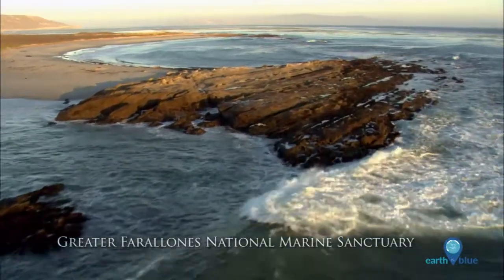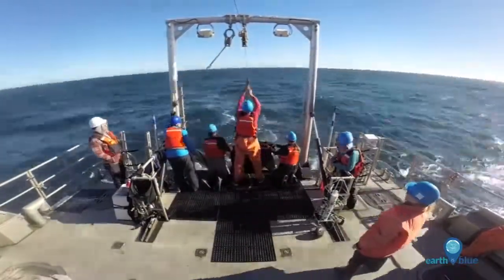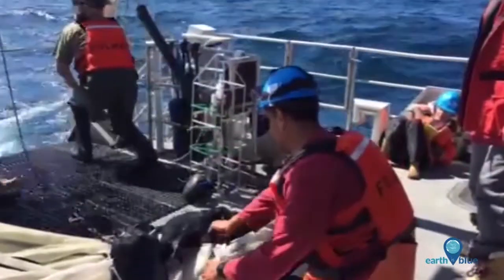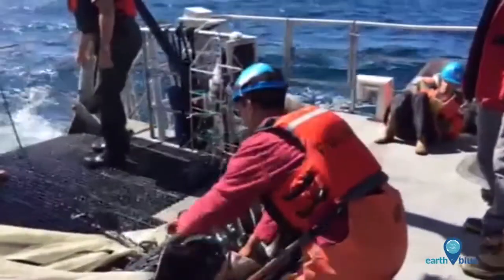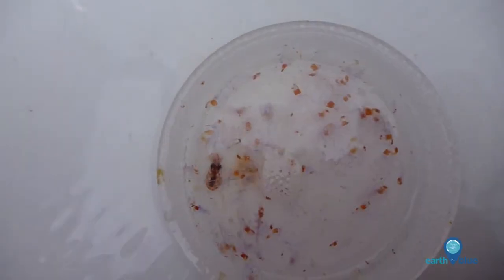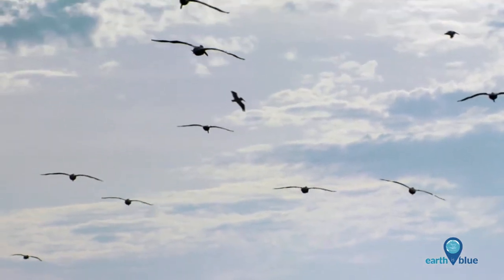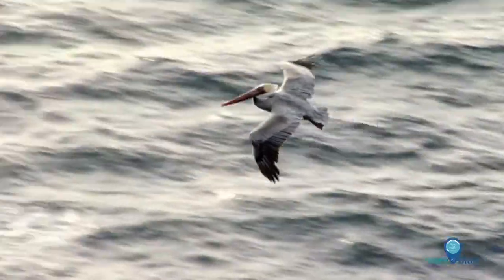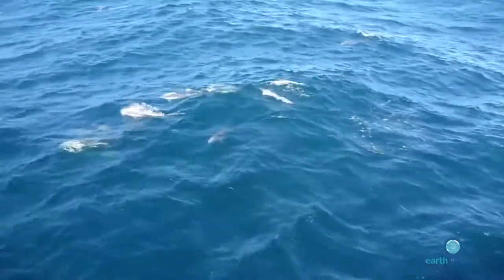Zooplankton in Greater Farallones National Marine Sanctuary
Zooplankton like krill may be small, but they are mighty! Because so many marine animals depend on these tiny animals for food, their size and abundance can tell researchers a lot about how healthy an ecosystem is. When there's lots of krill, there also tends to be plenty of seabirds and marine mammals around. Researchers from Greater Farallones National Marine Sanctuary work with ACCESS Partnership to survey the zooplankton in the sanctuary -- check out this video to learn more!